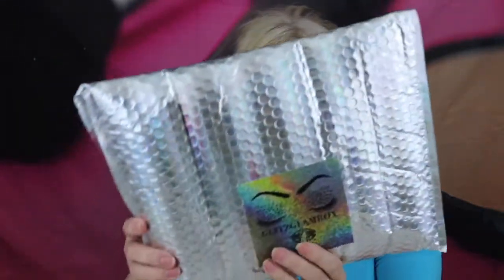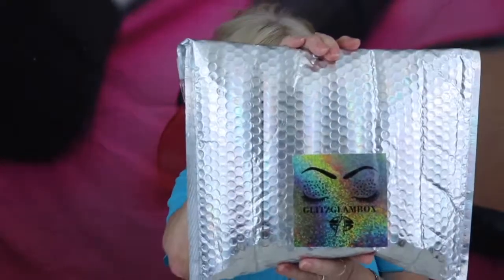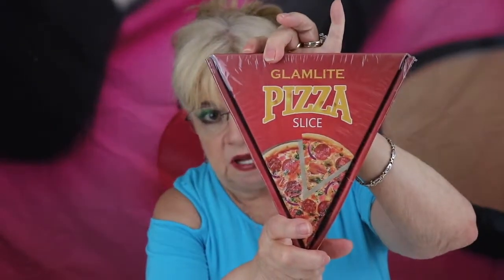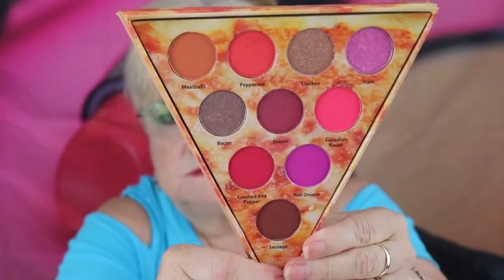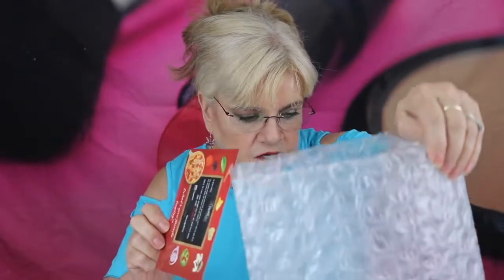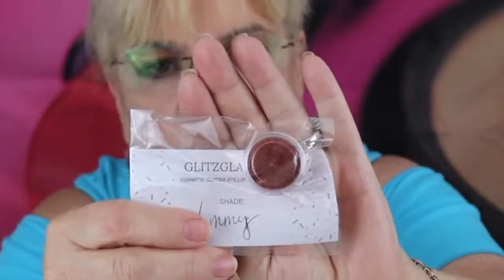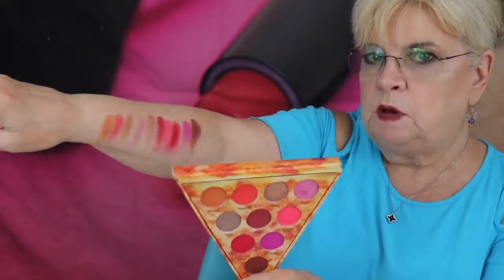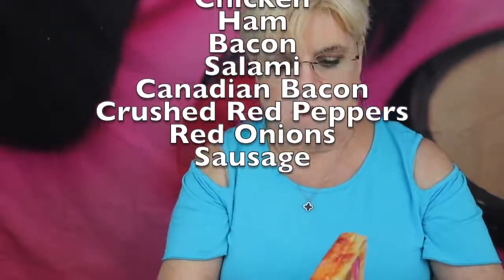Anyone Hungry for Pizza? Glitzglam Box Un-Boxing Sept. 2019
This was a Fun Bag to un-bag. I love the Pizza Meat Lovers Pizza Slice Eyeshadow palette I received. This was my first subscription from them and they did not fail me. I hope they keep sending beautiful products in the months to come.
unfortunately they are sold out of Septembers Box.
You can check out their Build Your Own Box- Customized GlitzGlamBox
$35.00

We just started it and plan on doing lots of Fun Stuff together. We get together usually once a week for Sister Bonding so we decided to start this channel to share our day with you.